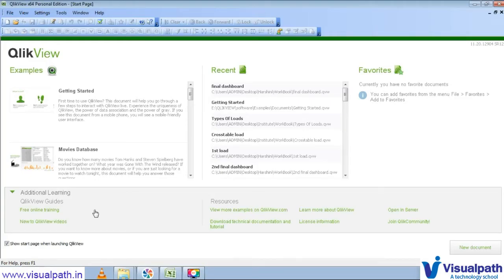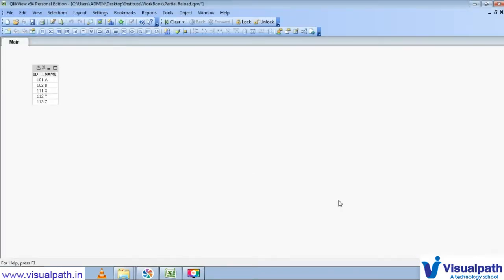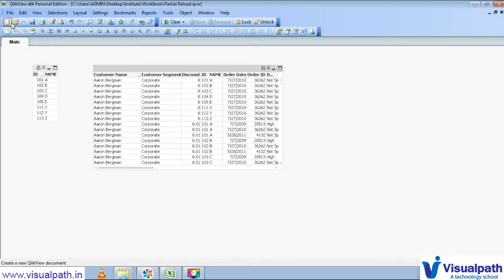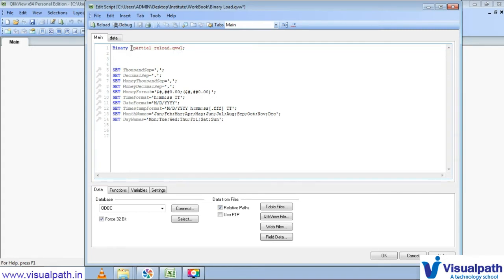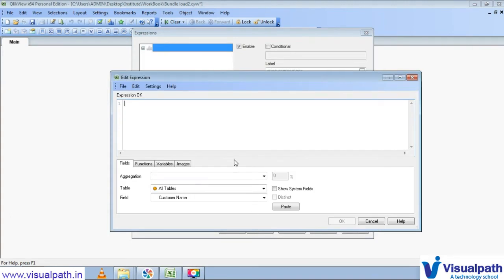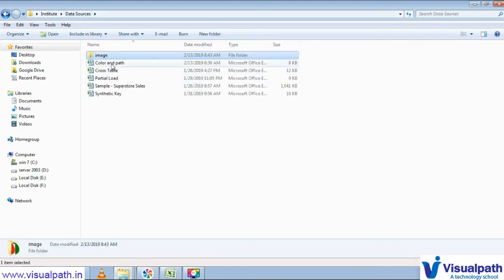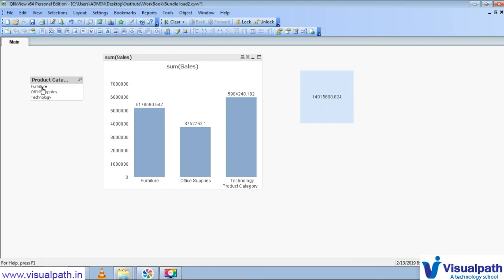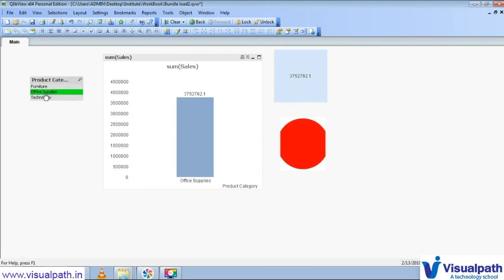#5 Partial Load, Binary Load and Bundle load - QlikView | QlikView Tutorial for Beginners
In this tutorial we are going to discuss  Partial Load, Binary Load and Bundle load in QlikView.